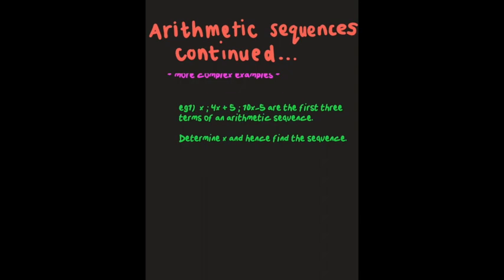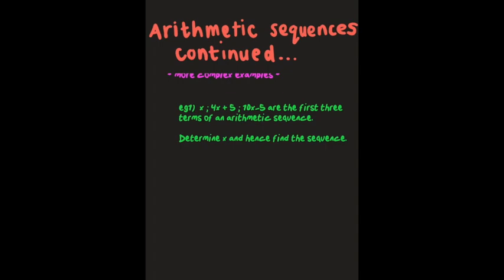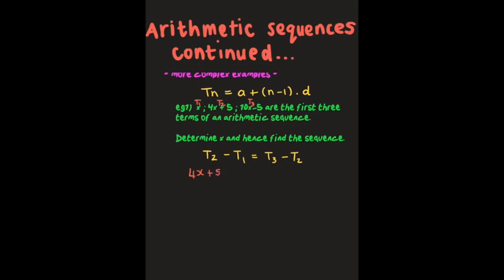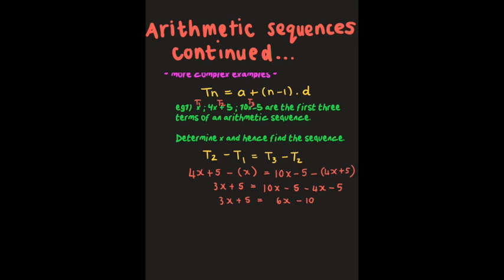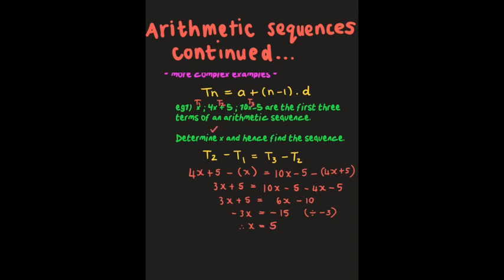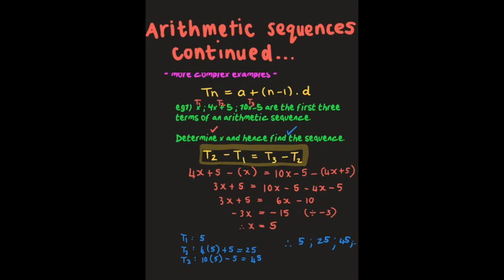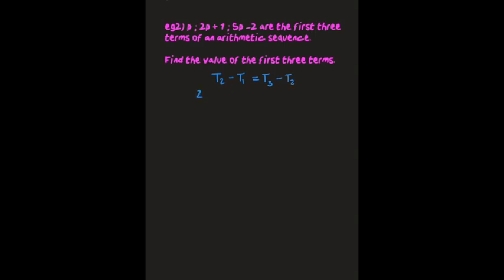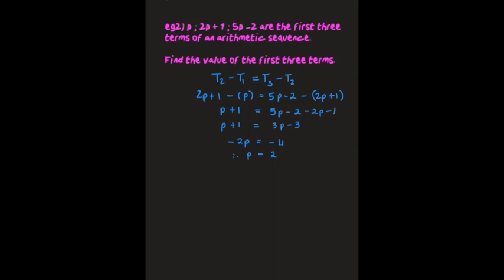Gr11 ARITHMETIC SEQUENCES: LESSON 2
Gr11 Mathematics. Finding the general term of Arithmetic Sequences Lesson 2